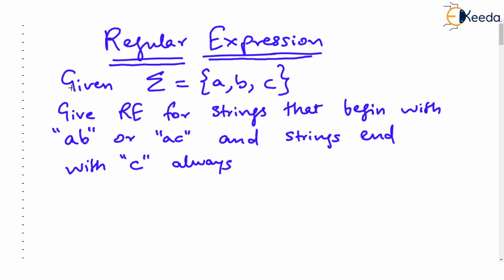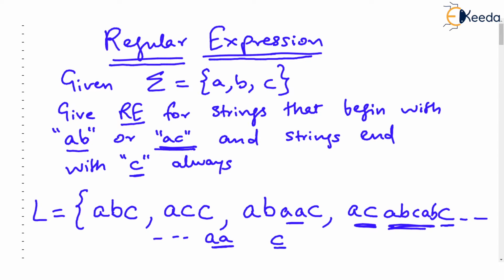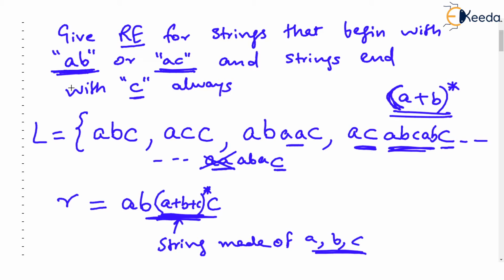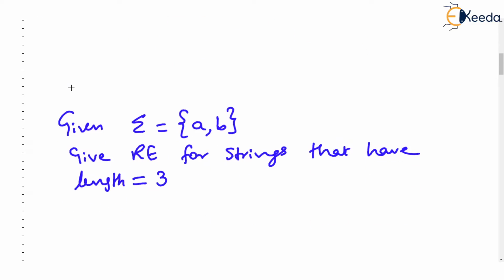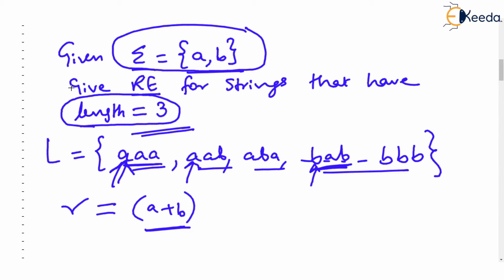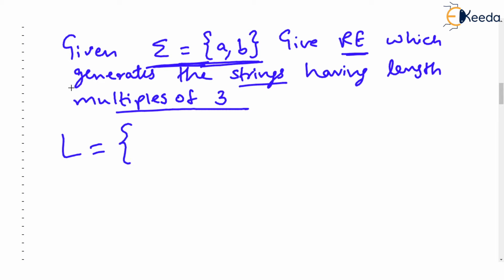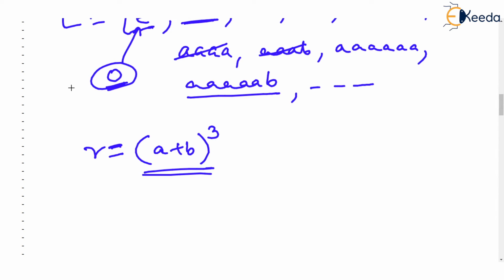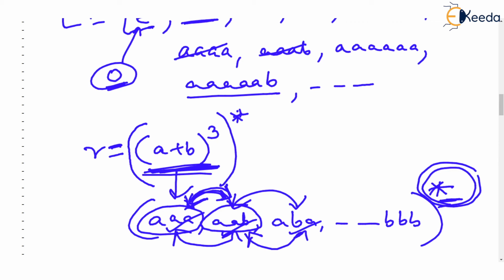Regular Expression Part 7 | Regular Languages and Regular Expressions |Theory Of Computation | GATE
Welcome to the 7th installment of our comprehensive series on Regular Expressions! 📚 In this episode, we dive deep into the fundamental concepts of Regular Languages and Regular Expressions, a crucial topic for anyone preparing for the GATE exam or looking to strengthen their knowledge in the Theory of Computation.

🔍 What's Covered in This Video:

Understanding Regular Languages and their significance in computer science.
Exploring the concept of Regular Expressions and their role in pattern matching.
Real-world applications of Regular Expressions in text processing and searching.
Key properties and operations associated with Regular Languages.
Whether you're a computer science student, a GATE aspirant, or simply curious about the fascinating world of Regular Expressions, this video is a must-watch.

Happy Learning.